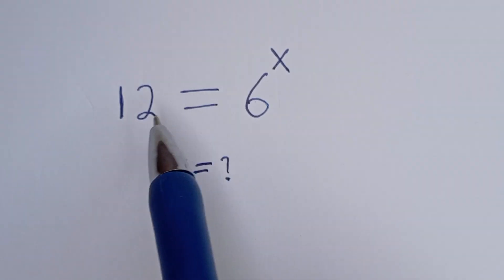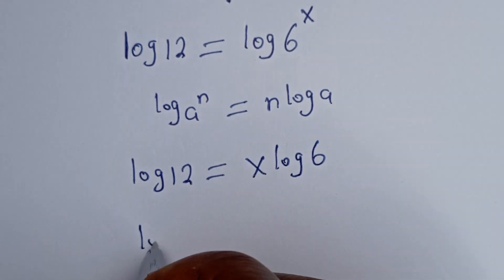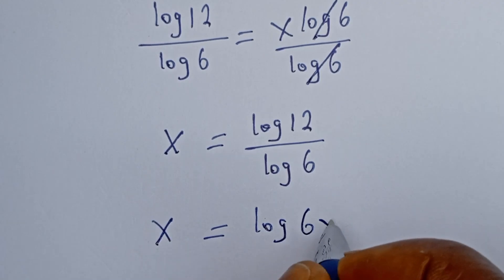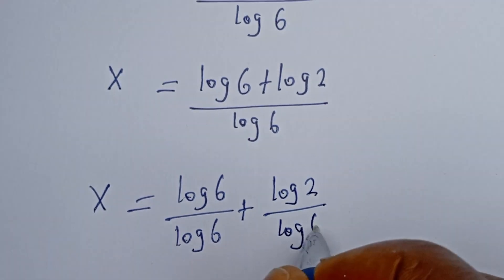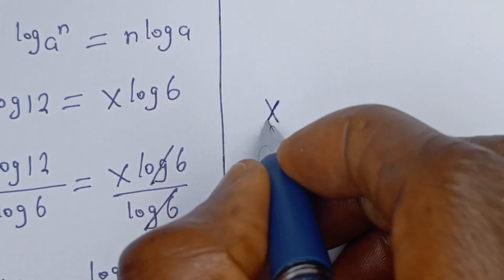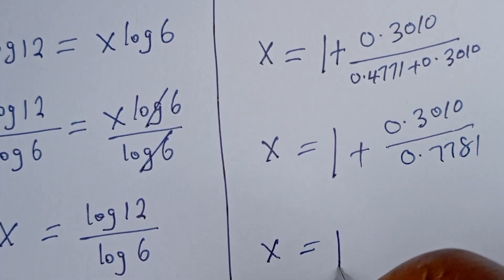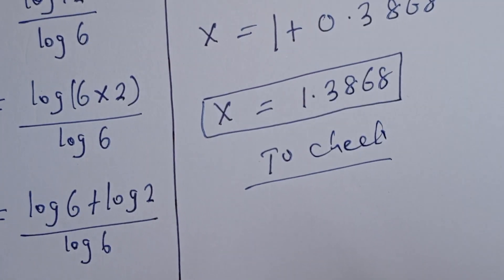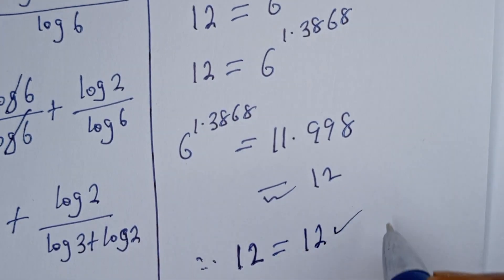How To Solve This Algebra Equation 12=6^x | Math Olympiad Problem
If you like this video about how to solve this Math Olympiad Algebra Problem,